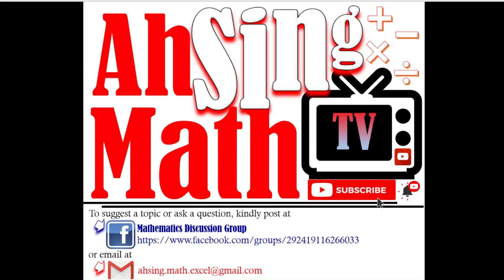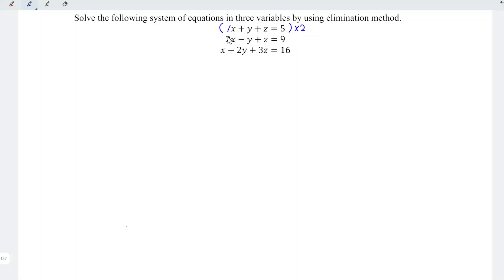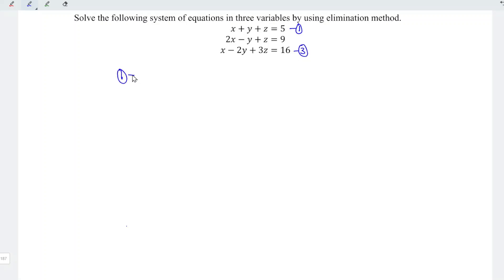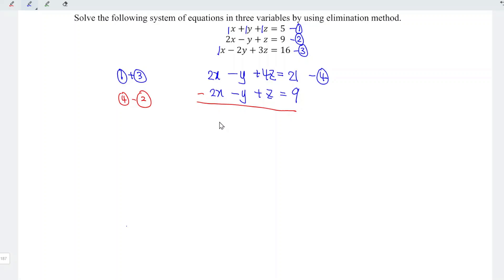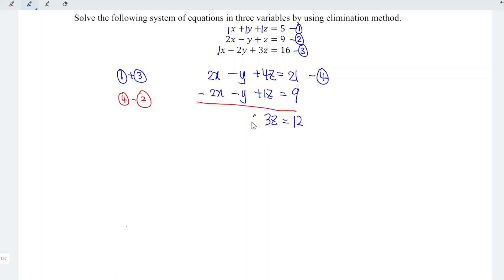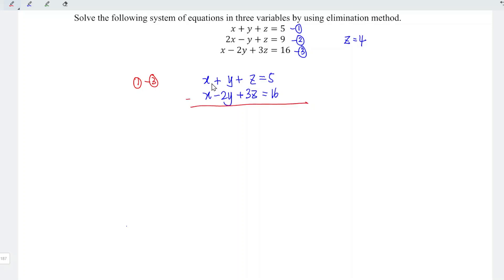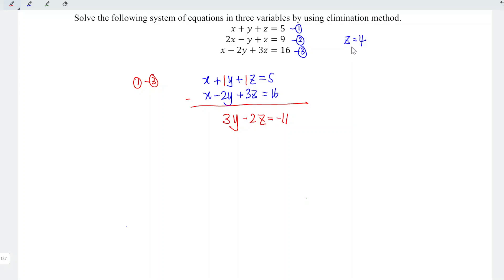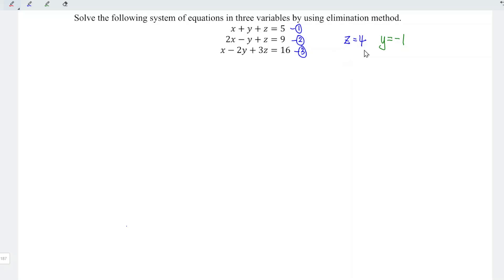Solve the system of linear equations in three variables x+y+z=5 2x-y+z=9 x-2y+3z=16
Trick and hack!
Solve the system of equation by the elimination method x+y+z=5 2x-y+z=9 x-2y+3z=16.
Solve the system of equations in three variables (unknowns) by using the elimination method.